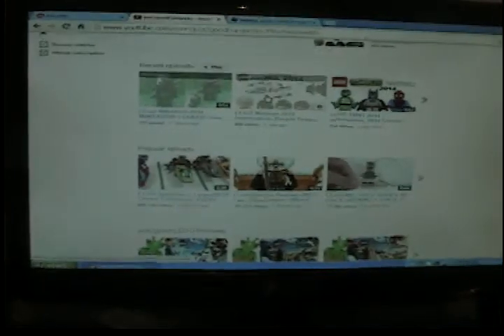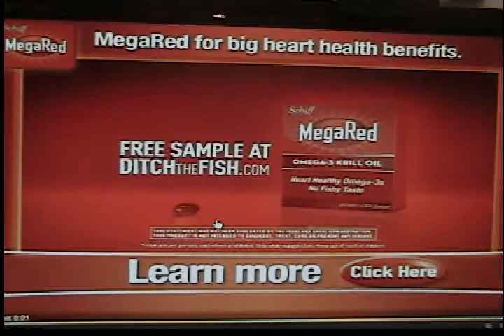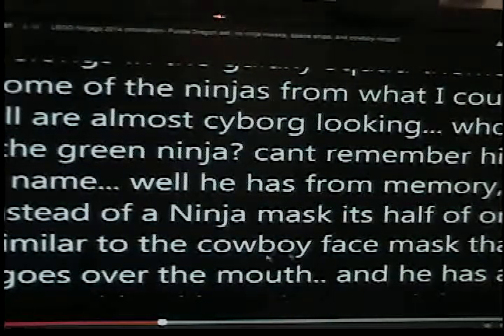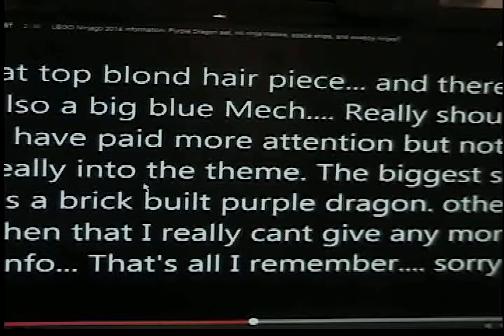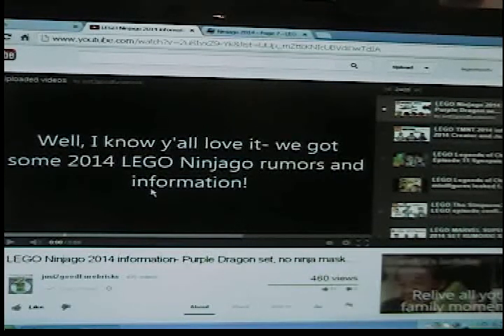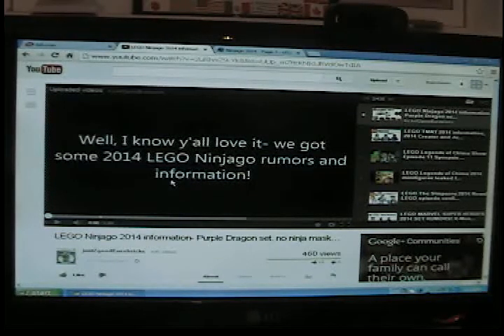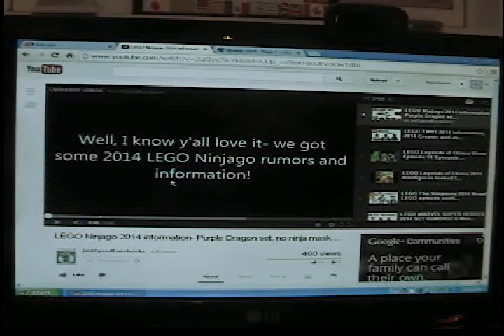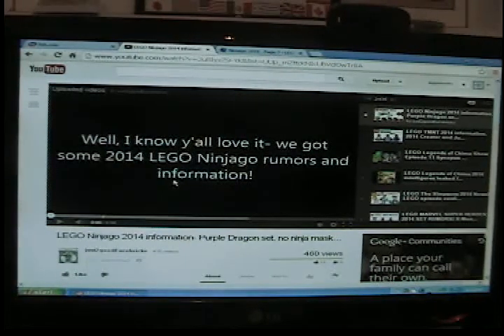NINJAGO RUMORS AND STUFF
RUMORS AND STUFF